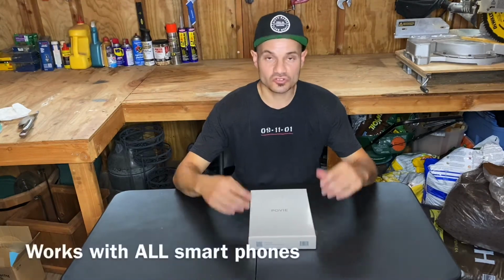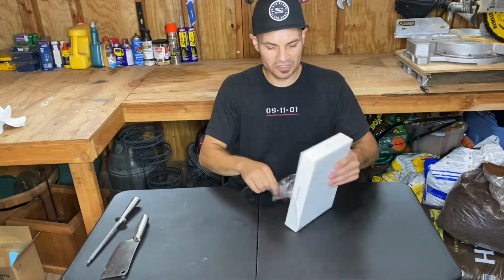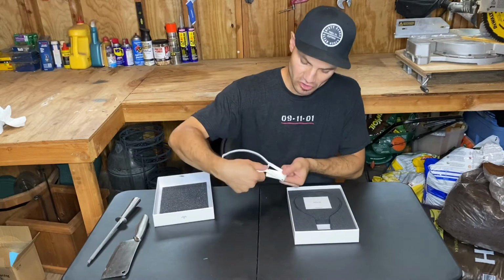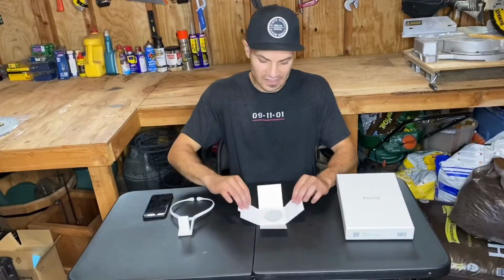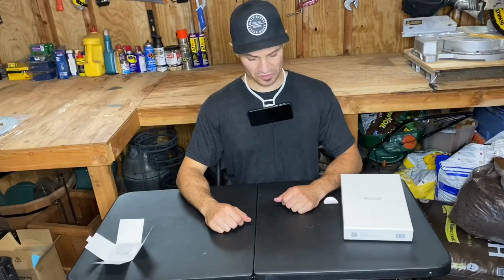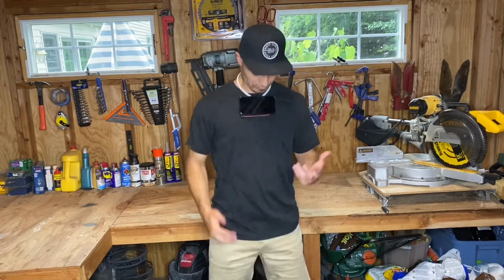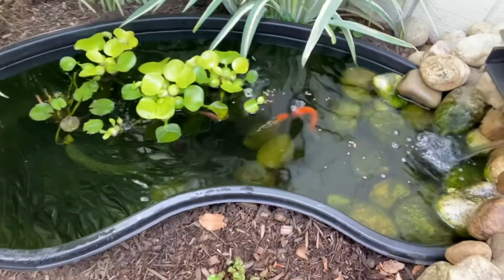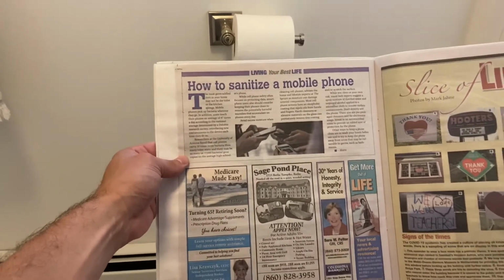Hands free Vlogging for iPhone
Follow on IG @illGetMyTools

In this video I review the Povie hands free smart phone holder by edelkrone. This device allows bloggers, videographers, and content creators to give their audience a first person up close view of what they are doing. This device can be used by iPhone, Samsung Galaxy, Google pixel etc. I talk about the construction, quality, and show you some examples of how to use It in real life. Great for YouTube, Instagram, or tiktok. Its a simple holder that goes around your neck with a magnet that sticks to your phone